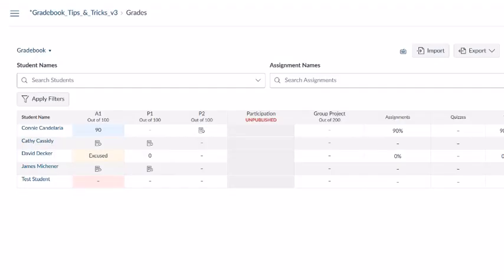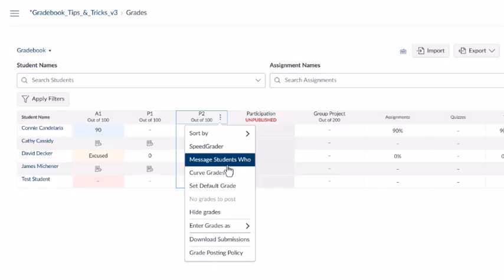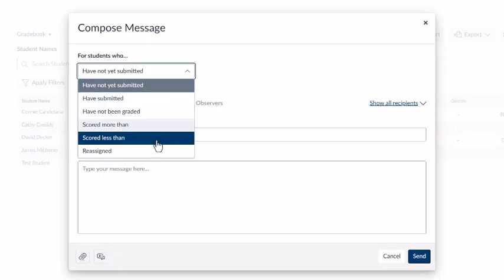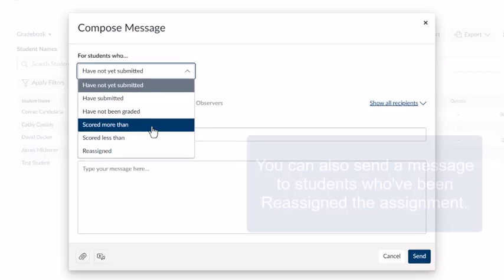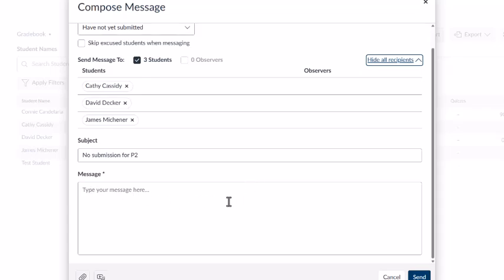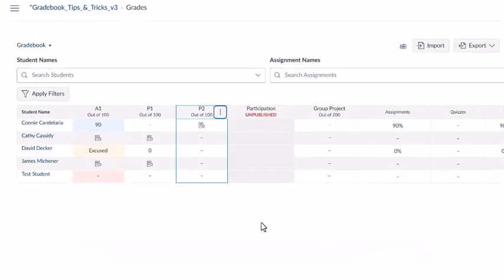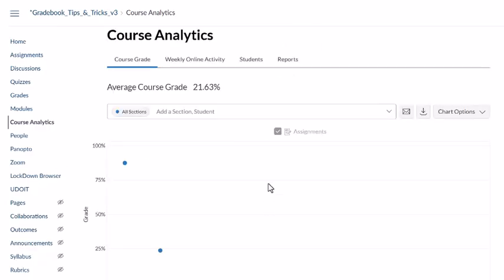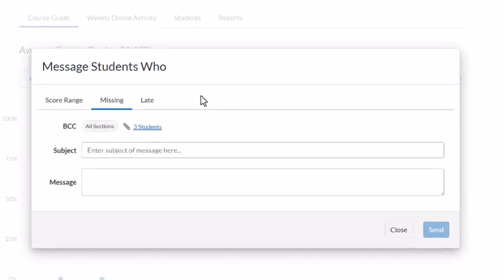F25 Tips and Tricks: Message Students Who...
This three-minute video shows you how to automate communication with students in the Canvas gradebook and Analytics through the "Message Students Who..." feature.